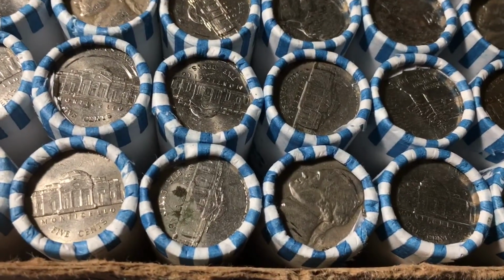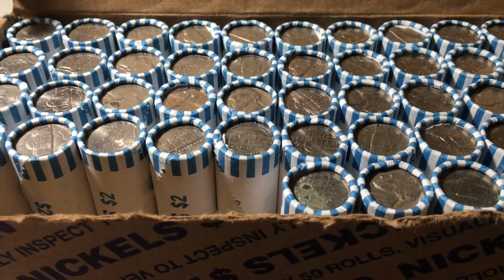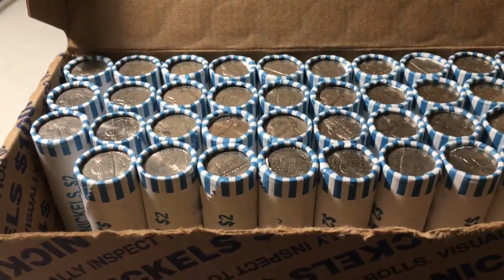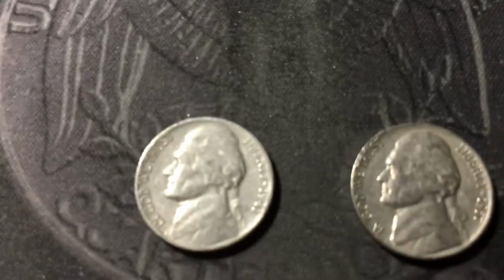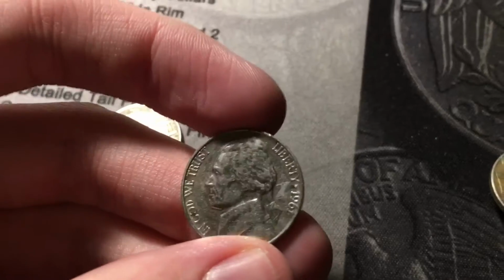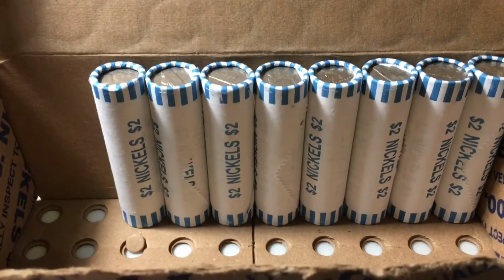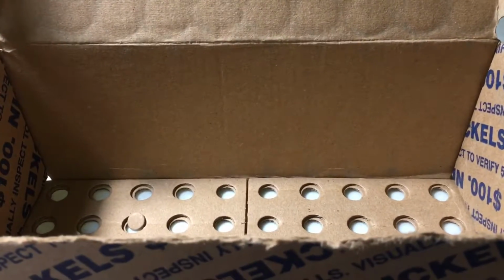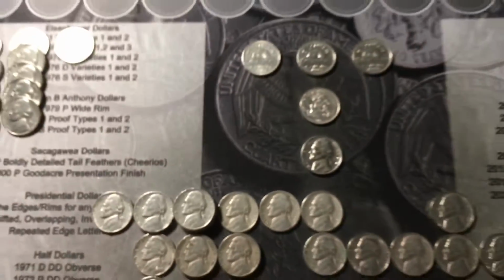Nickel Box #40 - Another Philadelphia Minted Proof and a Cool Foreign